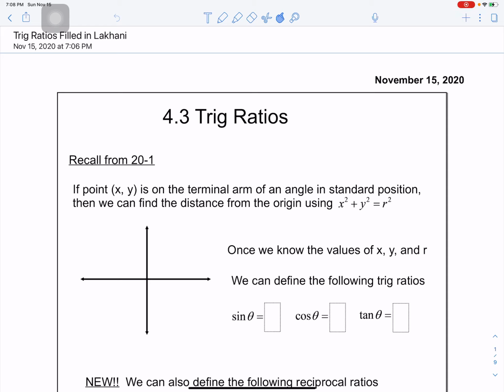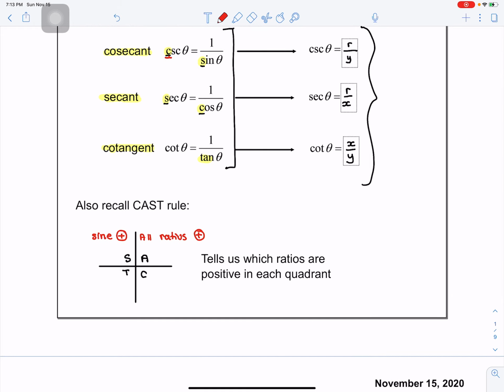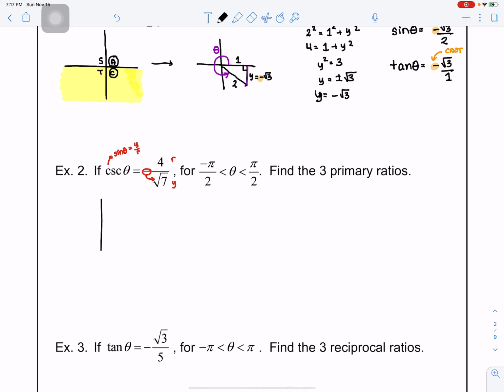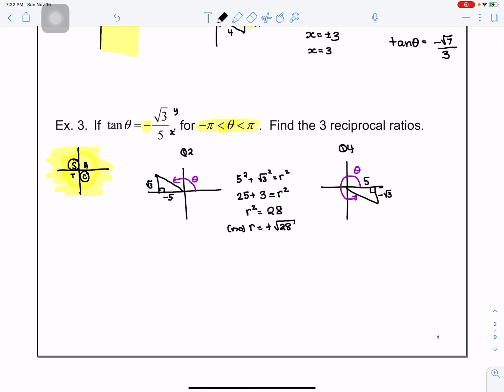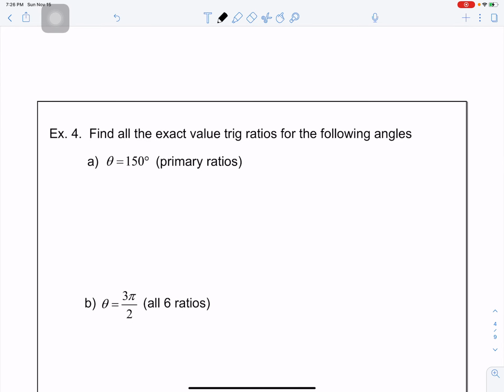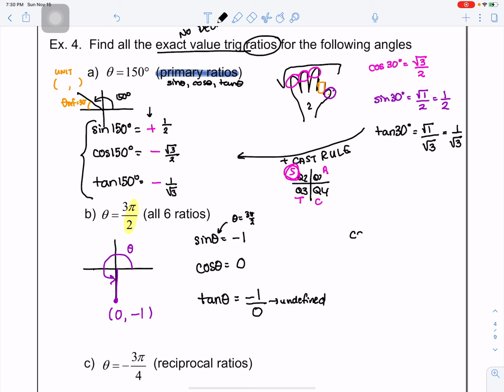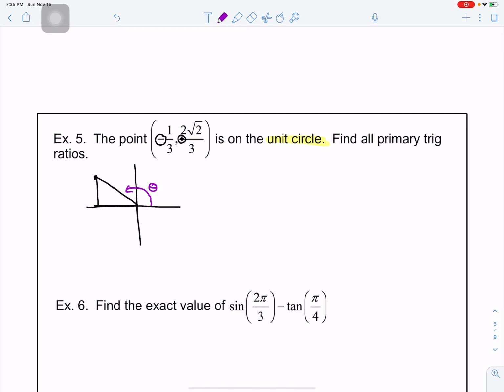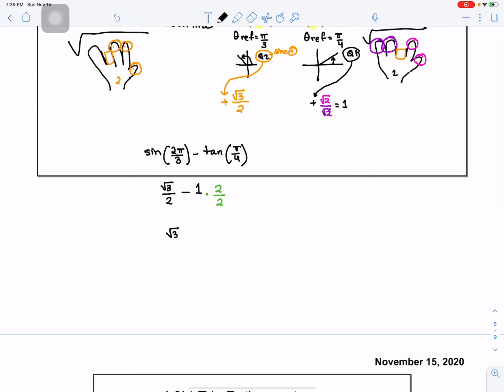Math 30-1 Trig Ratios Part 1